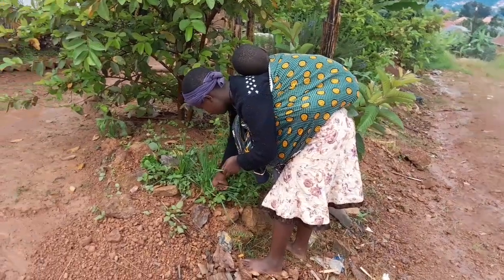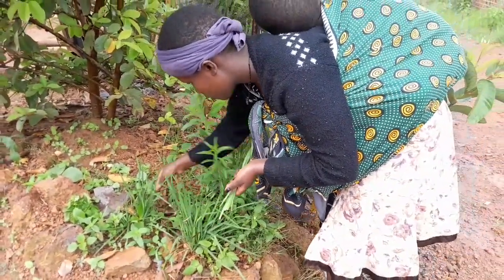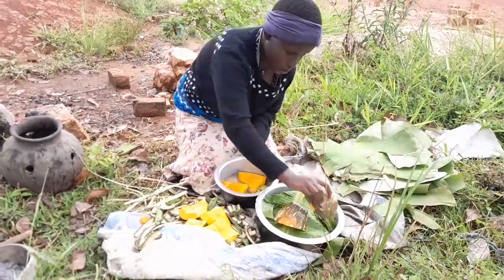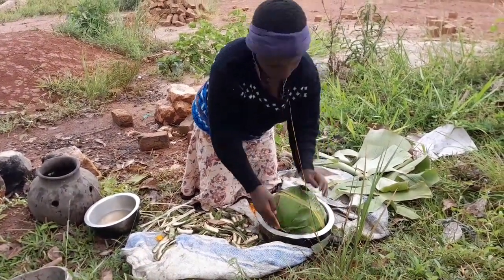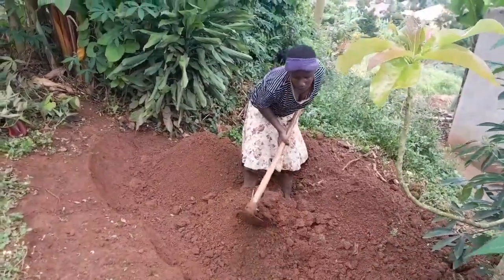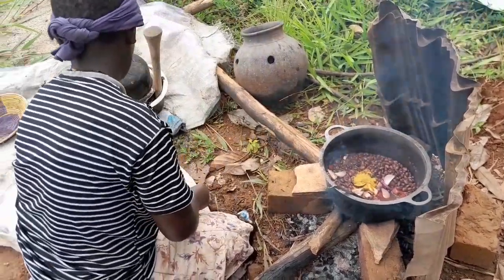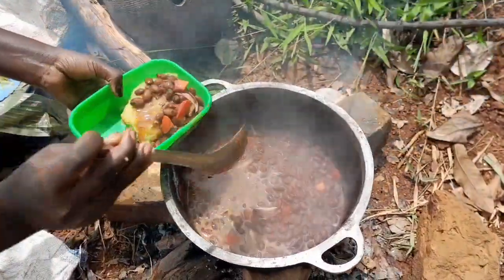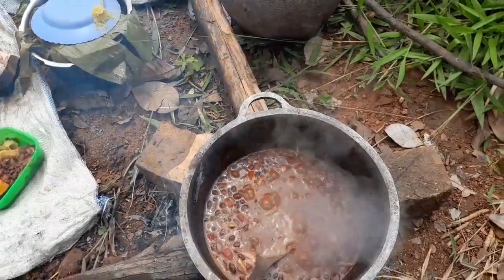Home made traditional food so yummy 😋//country side